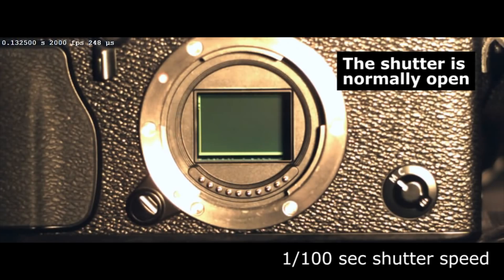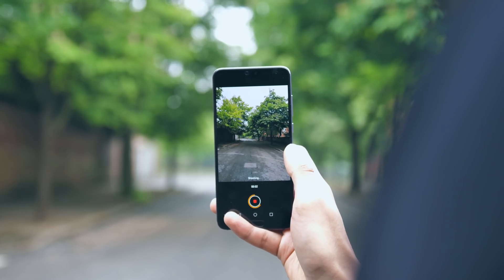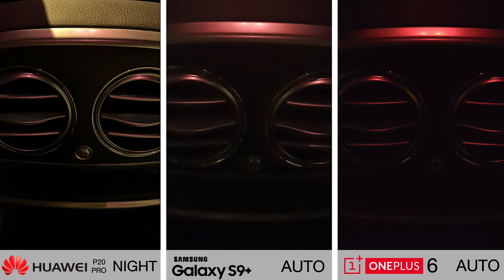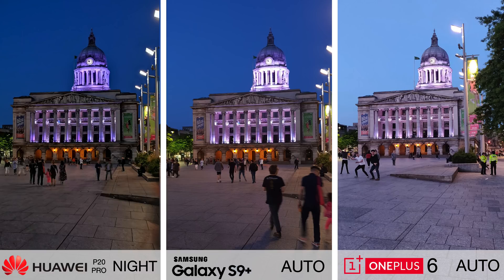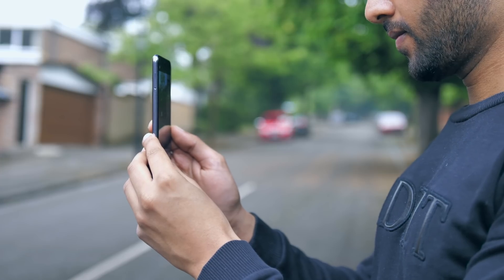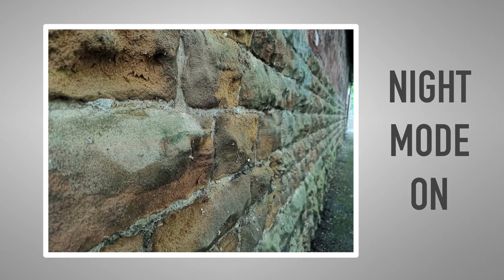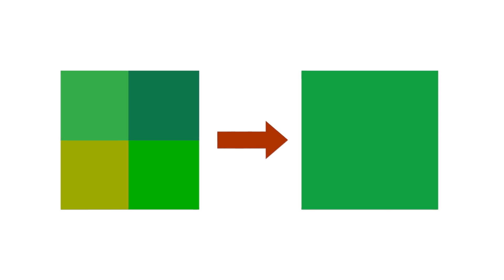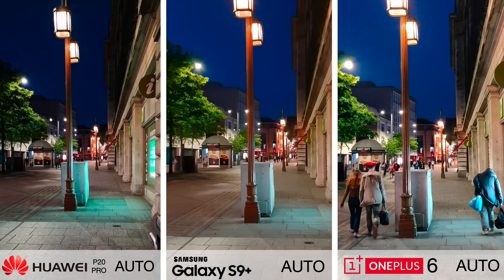The Huawei P20 Pro camera can see in the Dark!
Testing Night Mode on the Huawei P20 Pro Smartphone camera.  We also test the triple camera in Auto mode in low-light to see how it compares to other Android Smartphones.